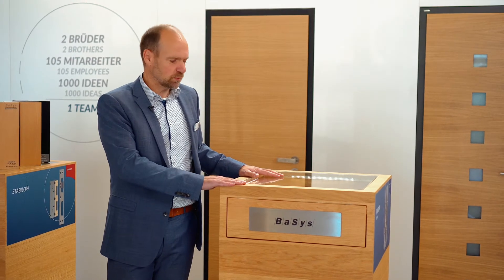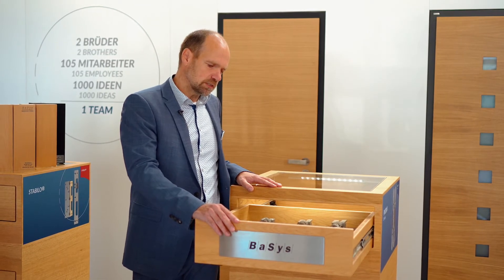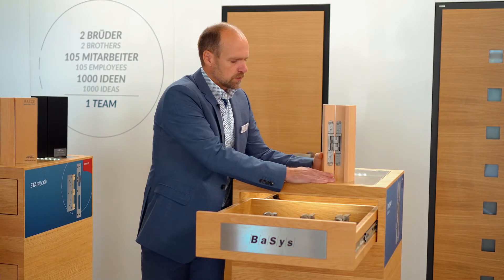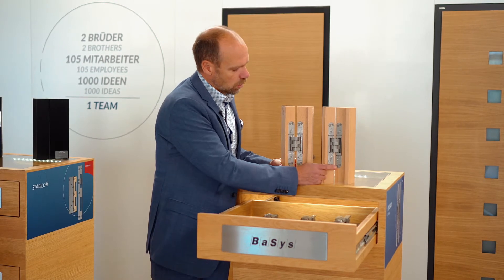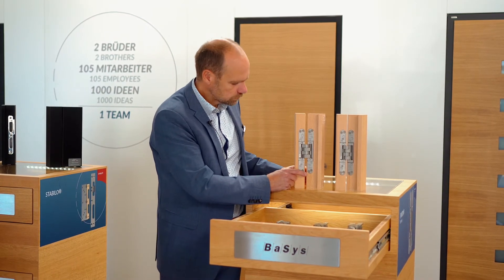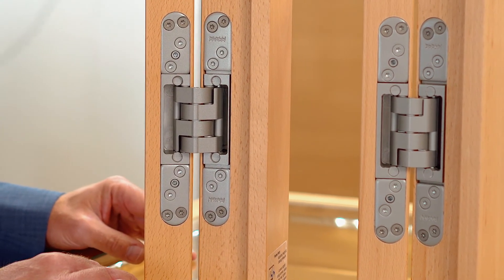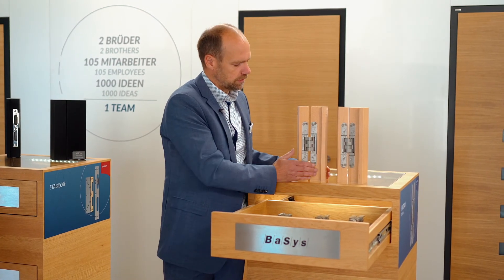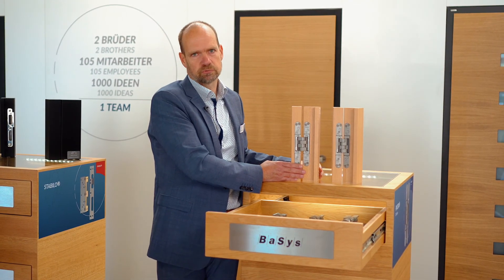BASYS DIGITAL EXPO – 2020, 14 - 27 September – PIVOTA® DX 38 New